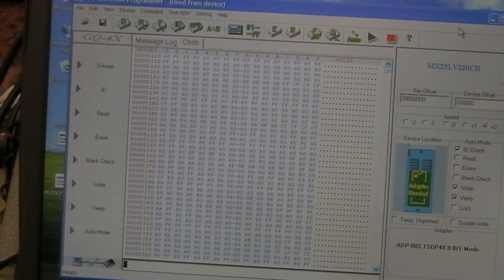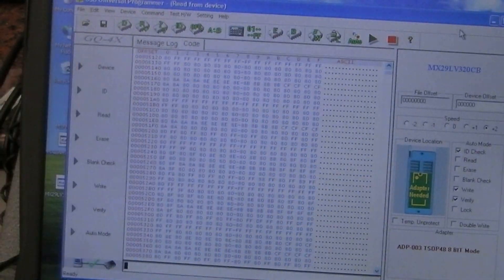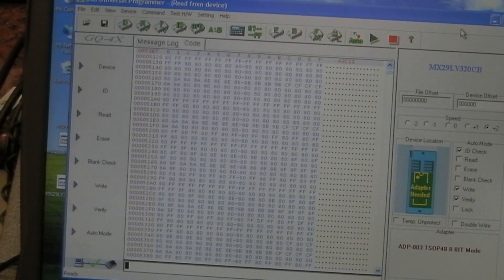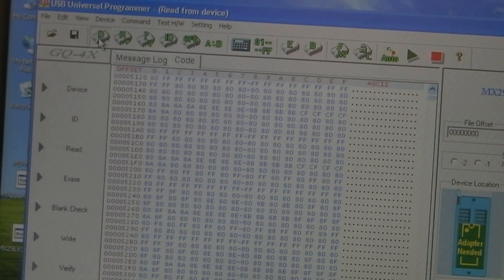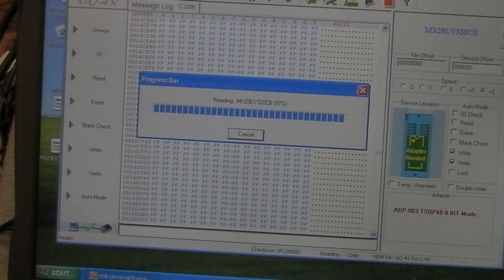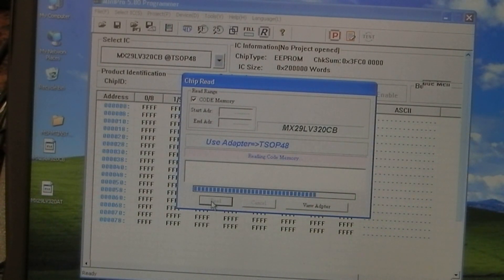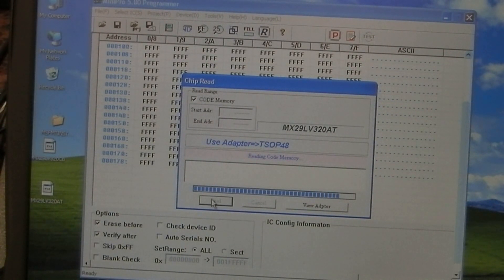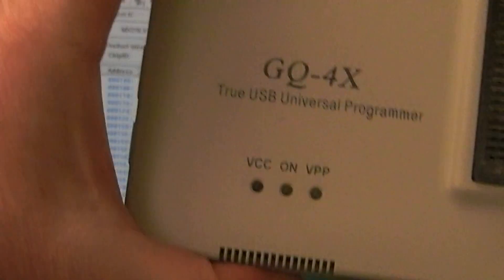MiniPro TL866 and GQ-4X Adapter Sharing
This was a supposed to be a quick video showing that the adapters available from China for the MiniPro TL866A can work on other 40 pin programmers like the GQ-4X.

Yes the adapters can be used but I came across an unexpected problem.

The chips used were a MX29LV320AT and a MX29LV320CB TSOP48 packages

Both programmers have these IC's within their accepted device list.

But the MiniPro refused to read the CB version.

I was unable to erase or write to either IC.

The adapters and programmer can be bought from this ebay seller.

Many forum members have bought from this ebay seller and I receive no payment or discount from the seller. I recommend him purely on the way he has dealt with all sales and queries so far.

See my other videos for un-boxing and software review of the MiniPro TL866.

Updated.
The devices are indeed lockable.